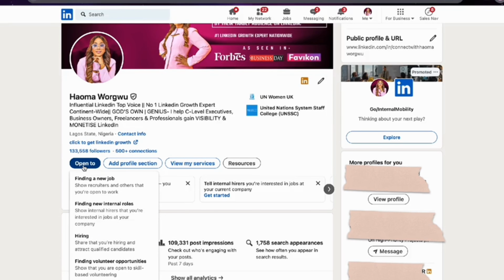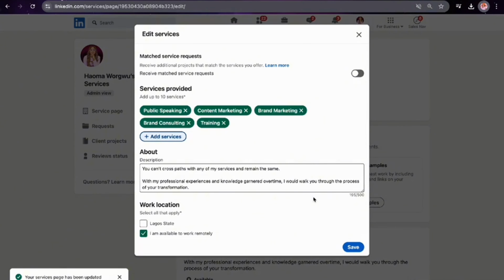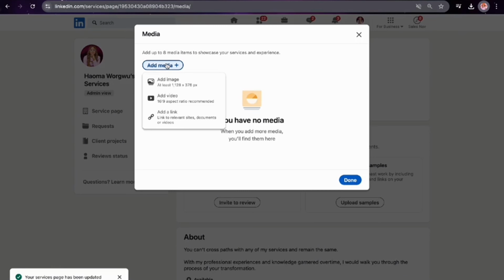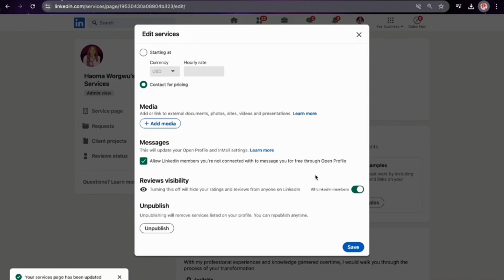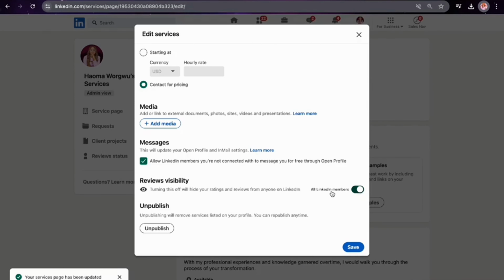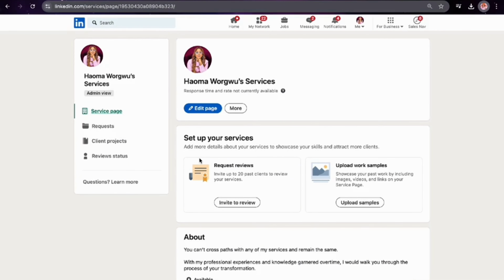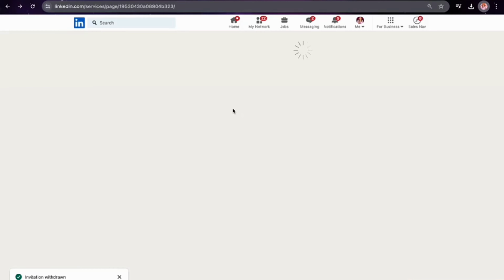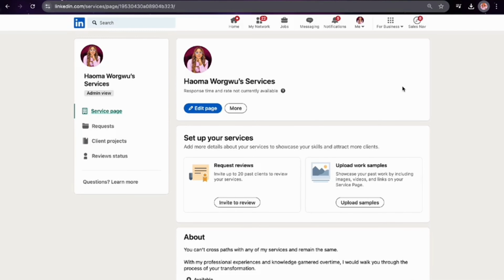HOW TO CREATE A LINKEDIN SERVICE PAGE (2025) - GO FROM CHASING TO ATTRACTING CLIENTS ON LINKEDIN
In this video, I reveal how to get people to constantly request your services on LinkedIn—without pushing or struggling to be seen.

I’ll walk you through a step-by-step process to create a LinkedIn Services Page and ensure it’s fully optimized to attract your ideal clients.

 No more guessing, just results!

Get directly trained by me on Linkedin Visibility, Growth and monetisaiton